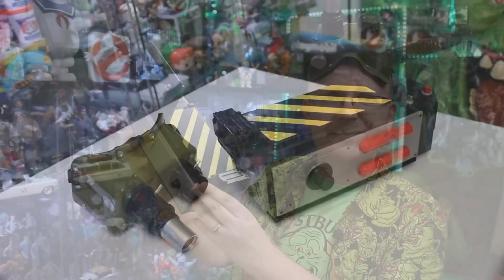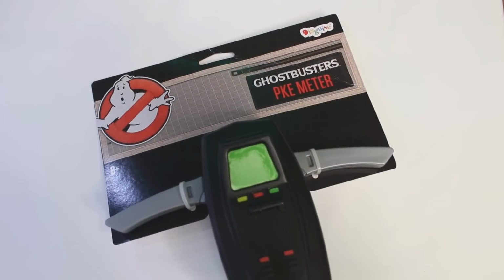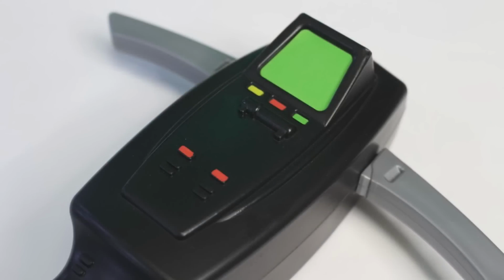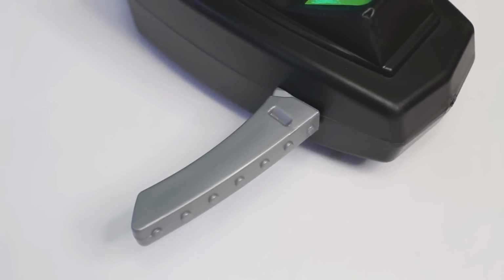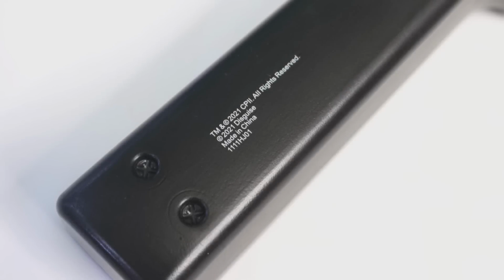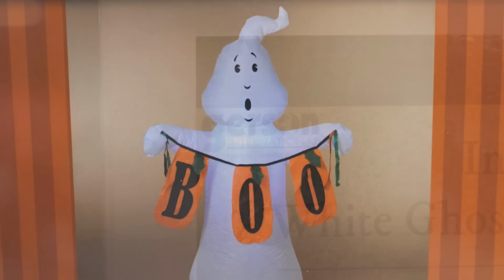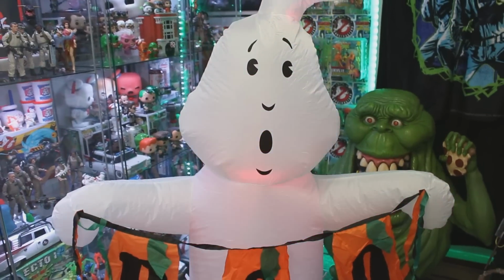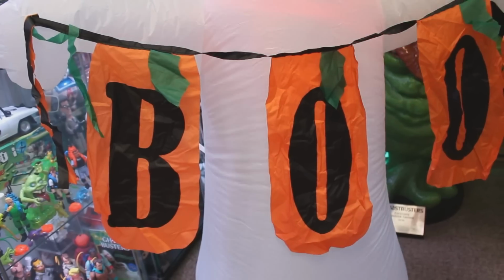Budget-priced Ghostbusters PKE Meter + Bootleg No-Ghost Inflatable!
SEND GHOSTBUSTERS NEWS FAN MAIL:
Ghostbusters News
PMB #228
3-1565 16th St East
Owen Sound, ON N4K 5N3
Canada